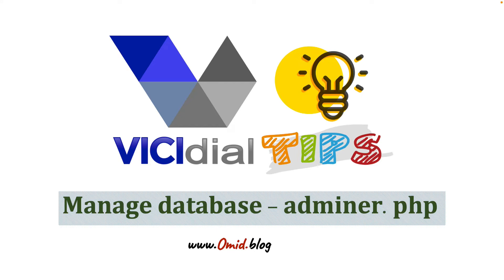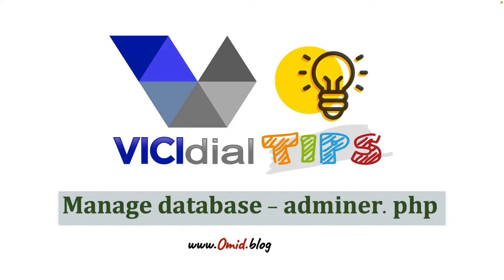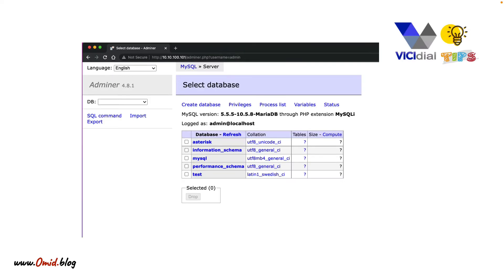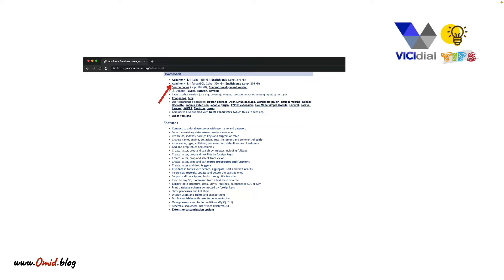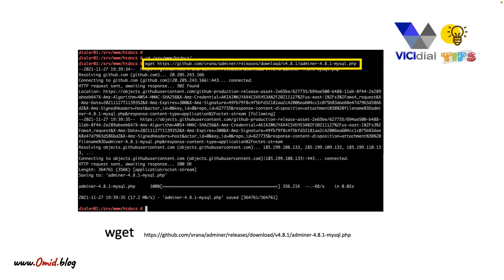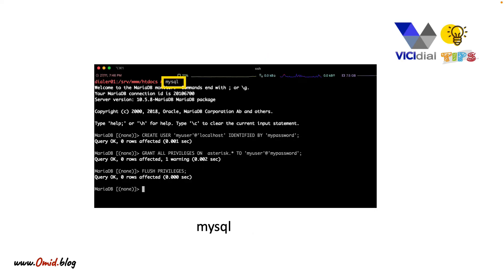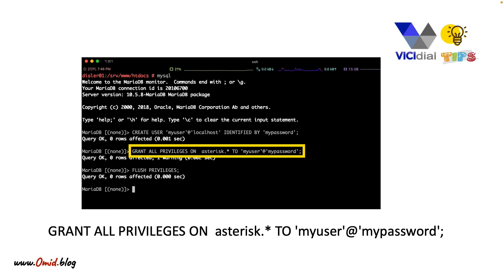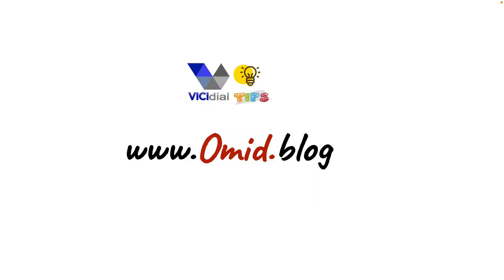Manage VICIdial database [How to setup and use adminer in VICIdial]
The easiest way I know to manage databases in Linux via web panel is adminer.php. Easy to install by just downloading ( of course you need to have a web server and PHP MySQL etc modules installed ) and create a database user. I'm using it daily to manage my VICIdial servers and I wanted to share it with you. Let me know if what do you use to manage your database?